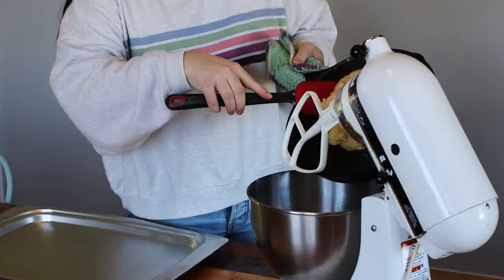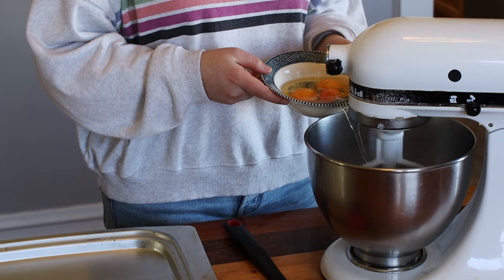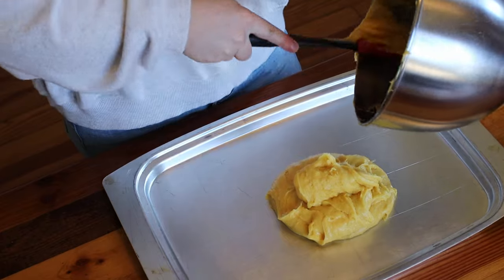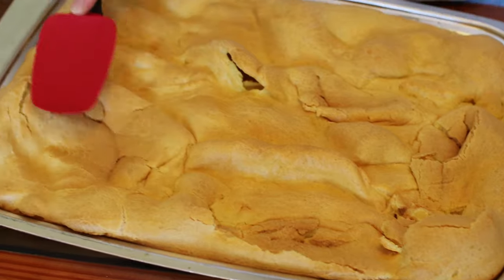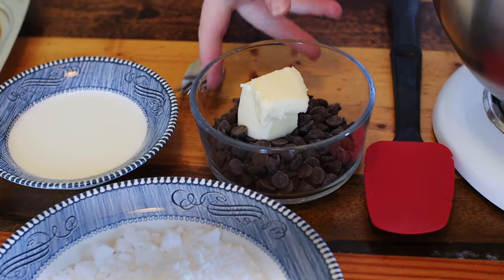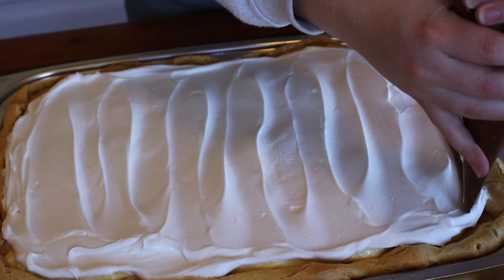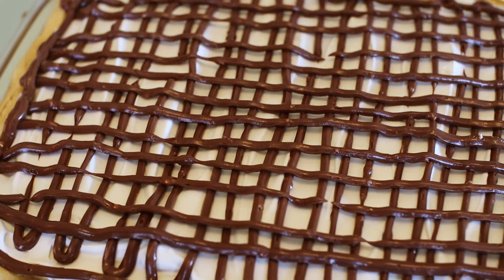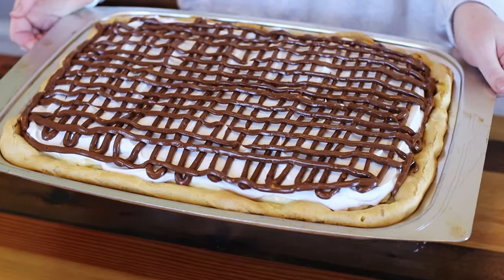Éclair Squares | Easy Gourmet Sheet Pan Dessert! | Heartway Farms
Today Marie shows you how to make our family favorite recipe for chocolate eclairs! This gourmet dessert can be difficult to make, but we've created a recipe for it that is actually easy! Order our cookbooks, including our Gourmet Desserts Recipes, here!

Desserts of all kinds are a regular sight on our dining table. We love creating complex, gourmet desserts from scratch, but sometimes you want a treat that is just easy to throw together but looks and tastes amazing. That's where these eclairs come in. Although they involve a usually complicated pate a choux dough, they also include the easiest dessert elements as well: pudding mix and Cool Whip!

Here's the recipe:
1 cup All-purpose flour
1/2 cup salted butter
1 cup water
Pinch of salt
4 eggs

2 small packages instant vanilla pudding
2 1/2 cups cold milk
8 ounces cream cheese softened
12 ounces cool whip

1/2 cup chocolate chips
2 Tablespoons butter
1 cup powdered sugar
3-4 Tablespoons

➡ We've created a FREE online community for our subscribers where you can interact with fellow subscribers + get access to bonus content & special promotions before the general public.

Heartway Farms | Stocking Up | Food Storage | Homesteading | Recipes | Family Vlogs